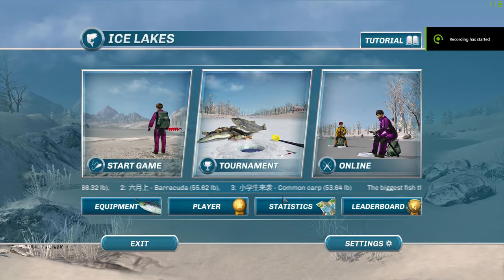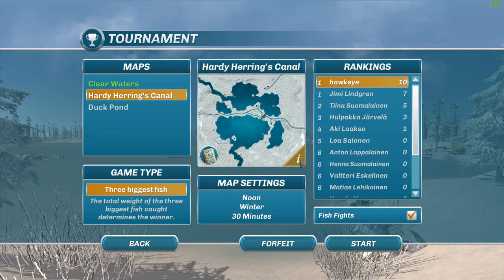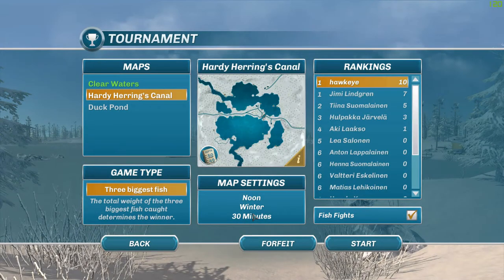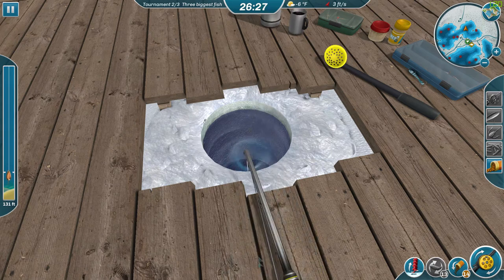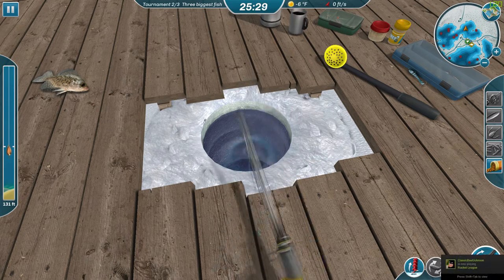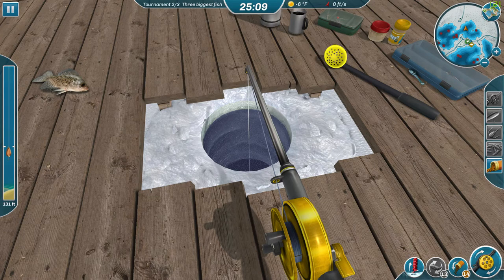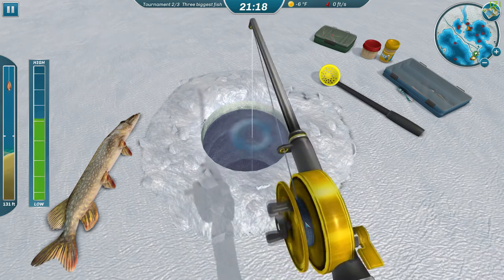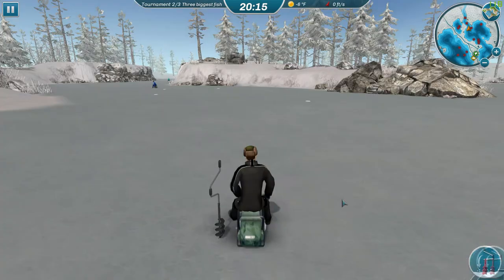Ice Lakes - Ep. #65 - The New World Tournament - Part 2!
In this episode, I will be starting the second leg of a three, thirty minute tournaments in the North American maps! In this episode attempting to catch the three largest fish at Harding Herring's Canal. This will be the toughest one yet!